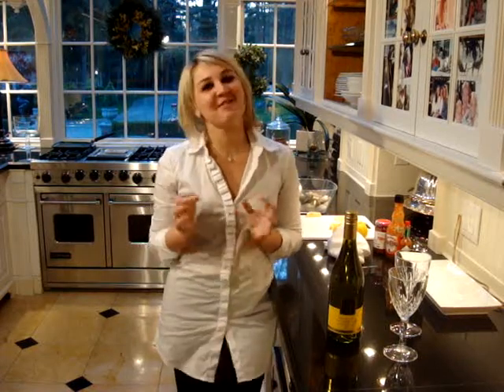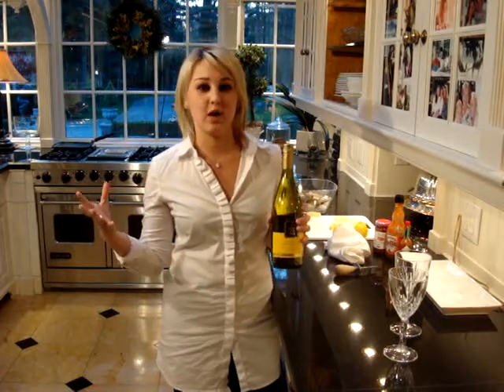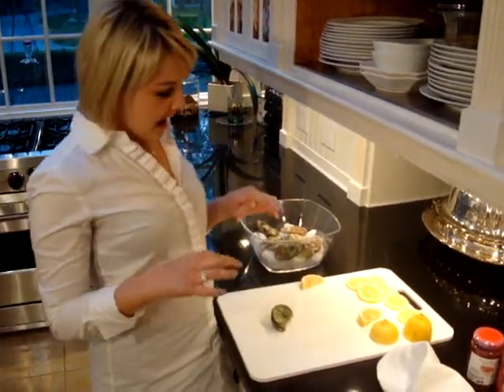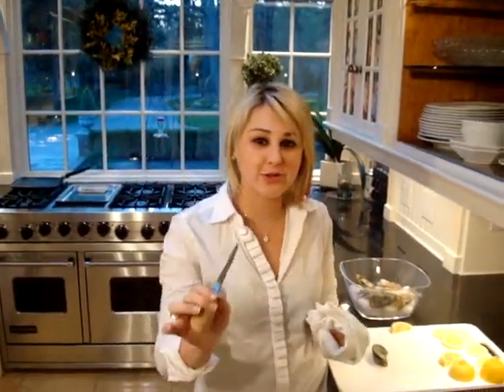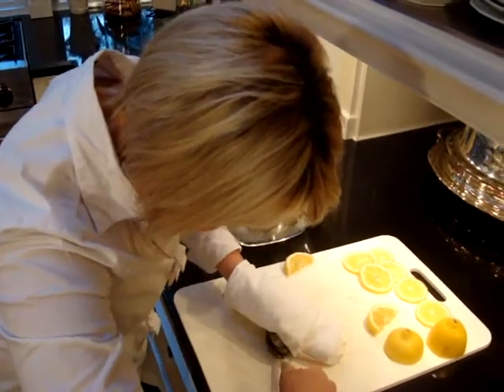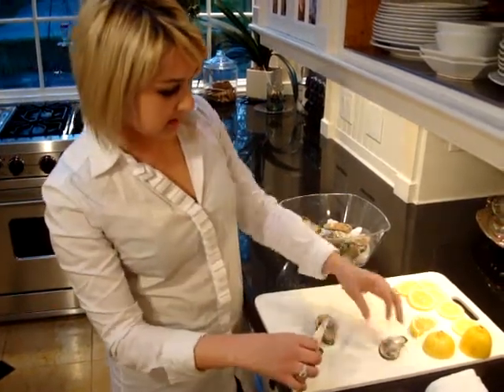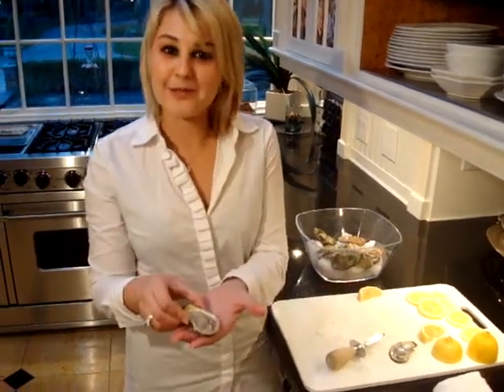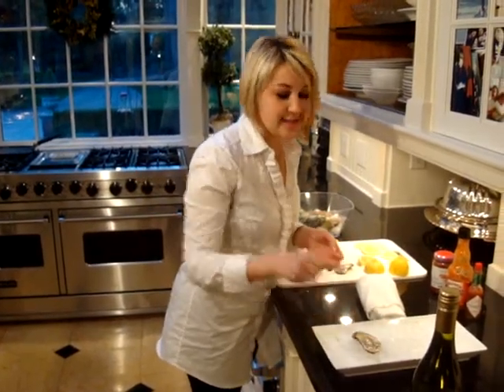Noble Estates Wine Blog | Shucking, Sipping, Sauvignon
This month Sales Manager & Sommelier Marisa Pavan finds a pairing for Vintage Essential Coopers Creek Marlborough Sauvignon Blanc. Join her as she discovers that there is no polite way to explain shucking oysters.